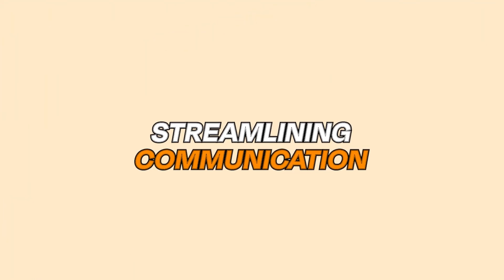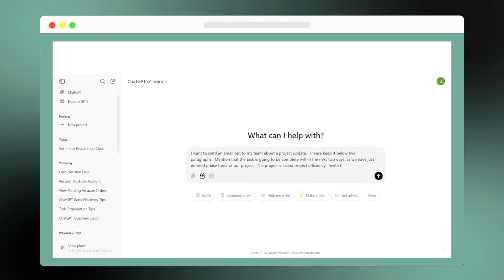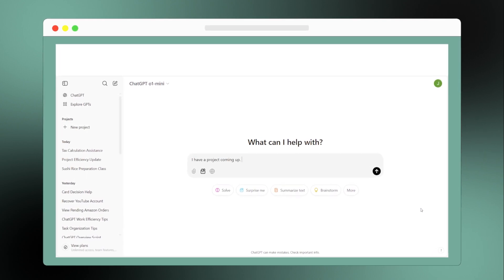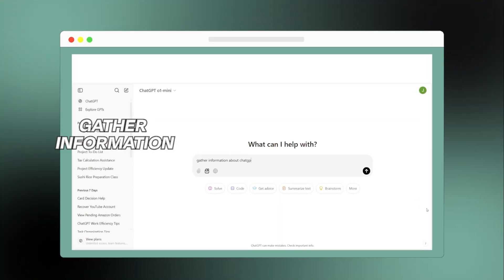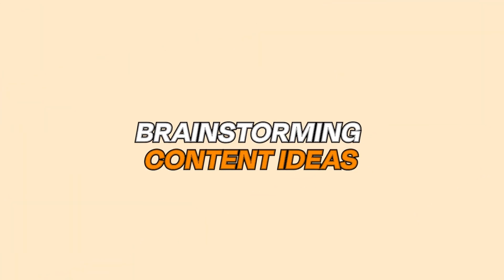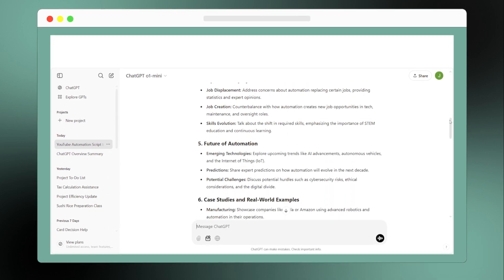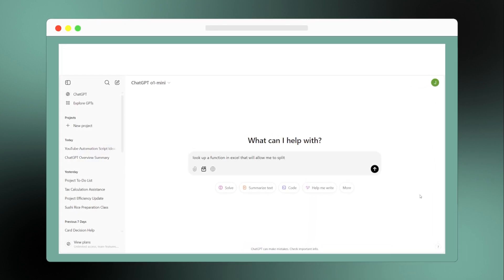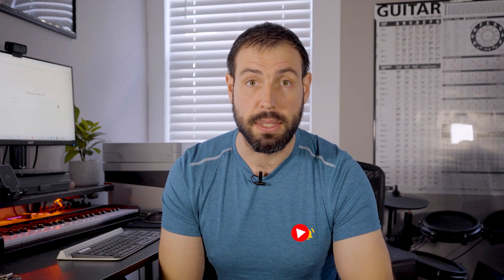5 Ways ChatGPT Can Make You SUPER Productive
5 ways ChatGPT can make you super productive! Overwhelmed by emails and struggling to stay organized? 🤯 In this video, Taylor Bernstein explores 5 incredible ways ChatGPT can transform your productivity. Learn how this powerful AI can streamline your communication, organize your tasks, assist with research, fuel your creativity, and even troubleshoot technical issues. Discover how to leverage ChatGPT as your ultimate personal assistant and unlock a new level of efficiency in your daily life.